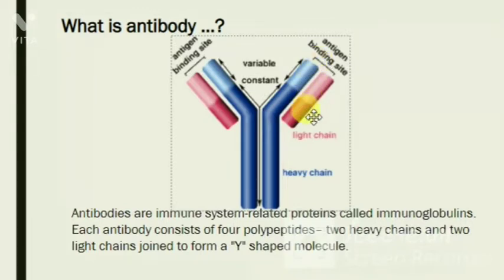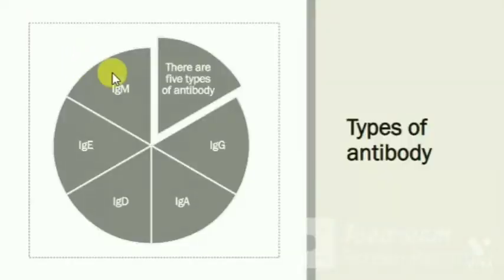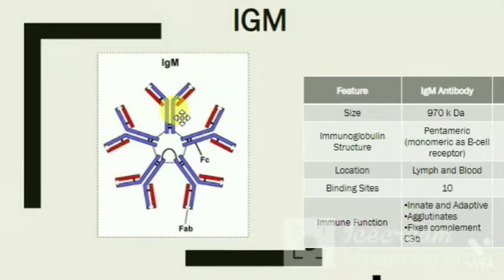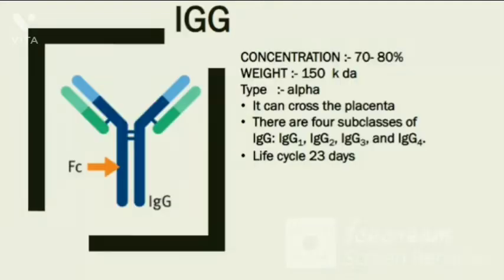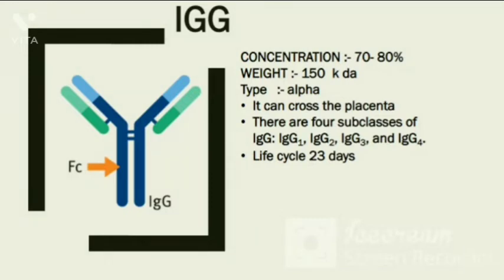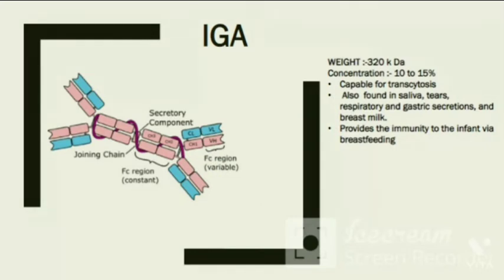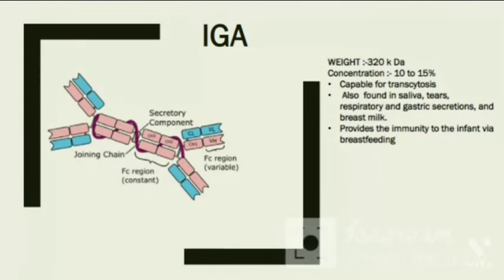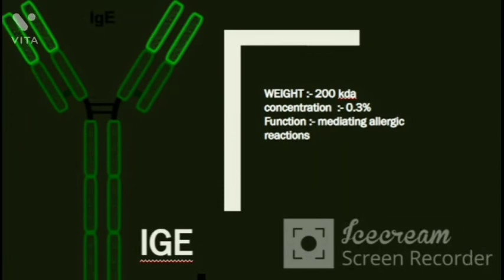ANTIBODIES and their structure